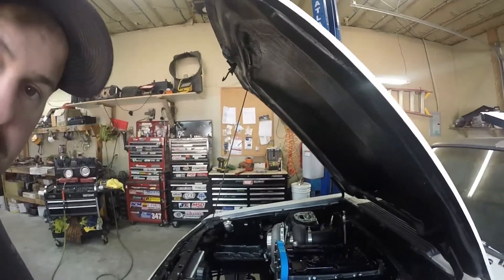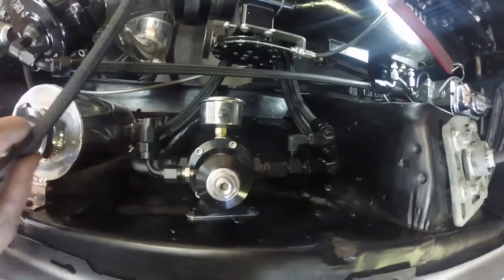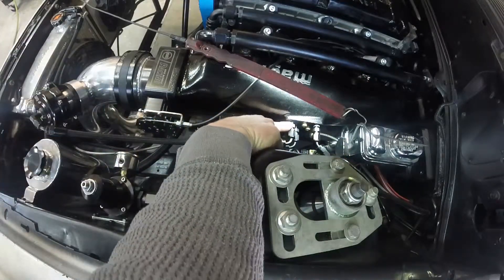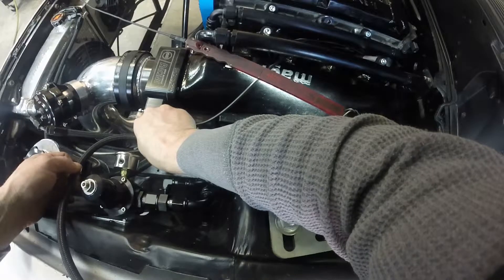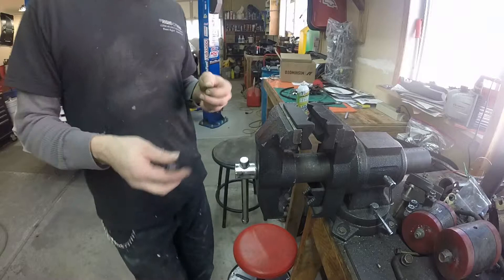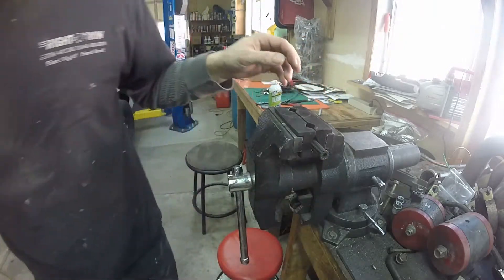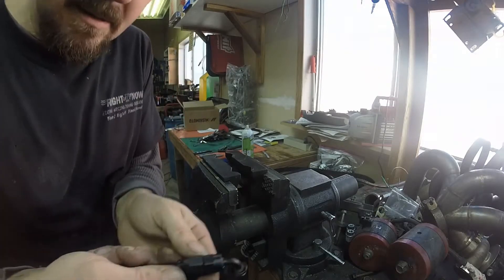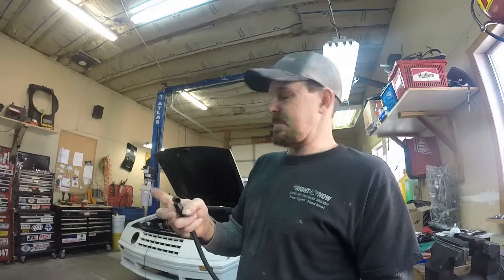How to Assemble an AN fitting.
Tutorial video on how I assemble AN fittings for all of my projects.